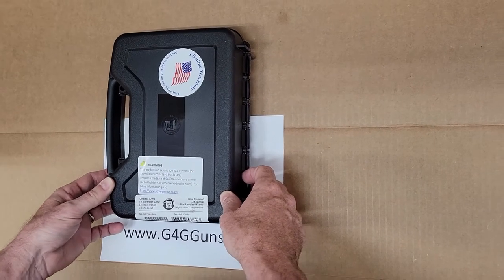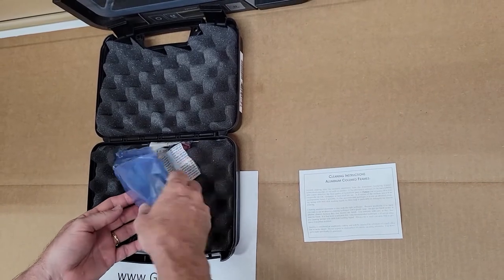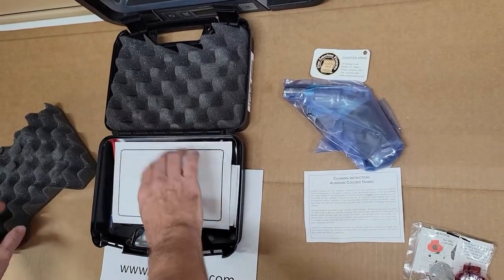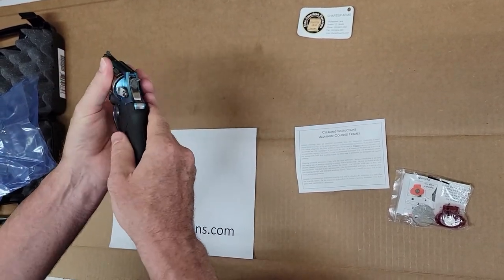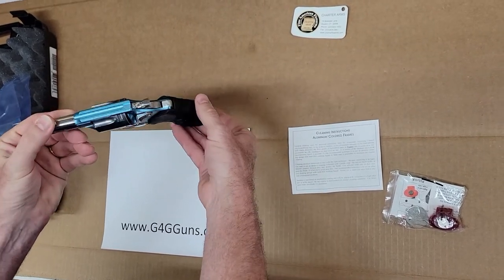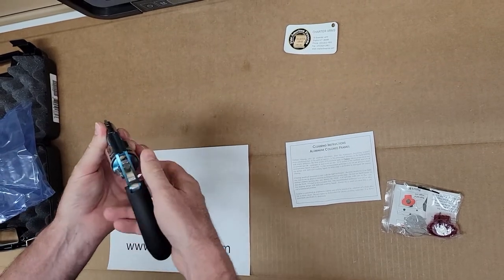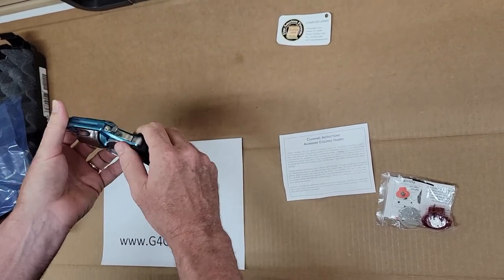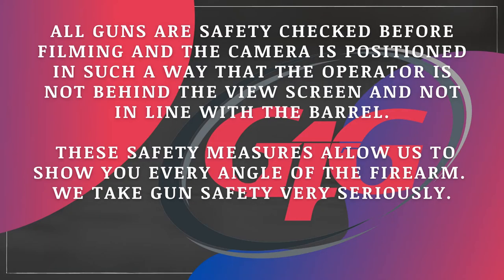Unboxing the Charter Arms Undercover Lite Blue Diamond